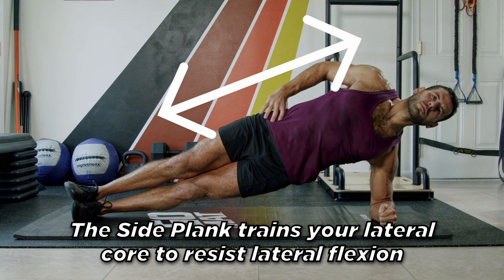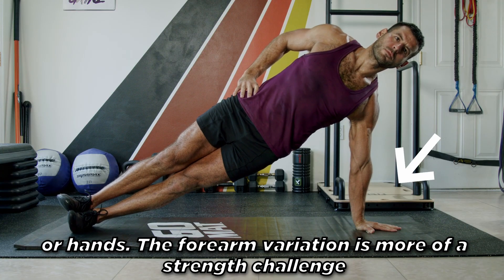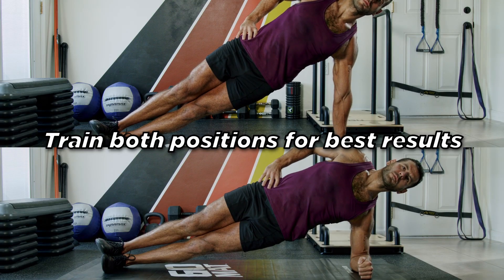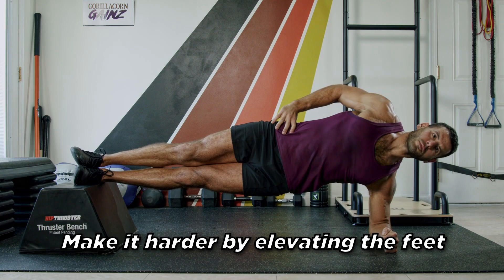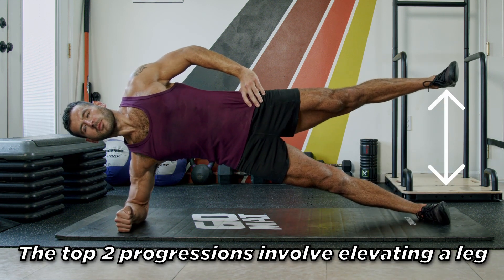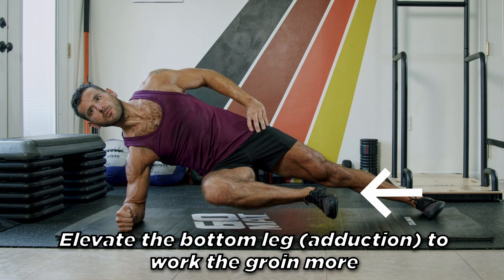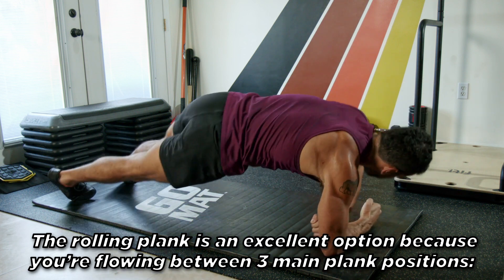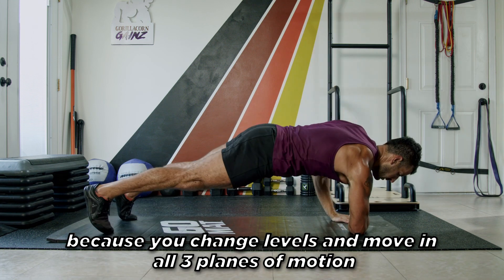Best Bodyweight Obliques Exercise To Lose Love Handles at Home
Best Bodyweight Obliques Exercise To Lose Love Handles at Home from BJ Gaddour, former Men's Health fitness director, MetaShred creator & author of Your Body Is Your Barbell.

Side Plank

The Side Plank trains your lateral core to resist lateral flexion (or side-bending) and rotation. It can be performed on the forearms or hands. The forearm variation is more of a strength challenge where the longer-lever hands variation is more of a stability challenge. Train both positions for best results. You can either stack the feet (harder) or stagger them (easier). Make it easier by elevating the hands. Make it harder by elevating the feet.

The exercise can be further regressed by bending the knees at 90-degrees. This is called a short-lever side plank. The top 2 progressions involve elevating a leg. Elevate the top leg (abduction) to work your lateral glutes more. Elevate the bottom leg (adduction) to work the groin more.

The rolling plank is an excellent option because you’re flowing between 3 main plank positions: left side, front & right side. My favorite variation is the side plank to pushup transfer because you change levels and move in all 3 planes of motion.